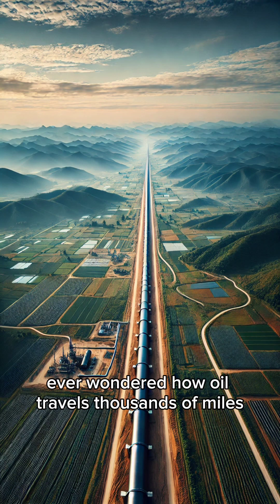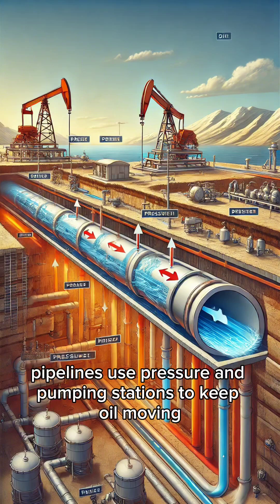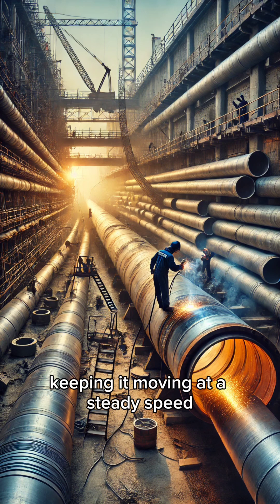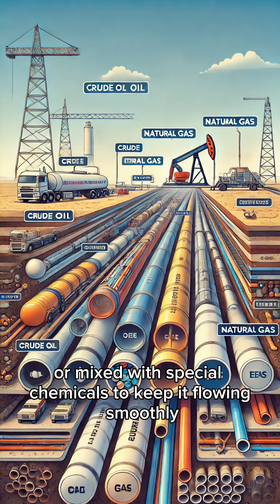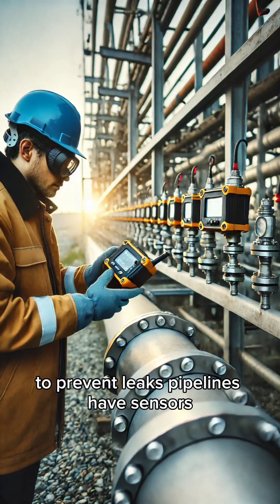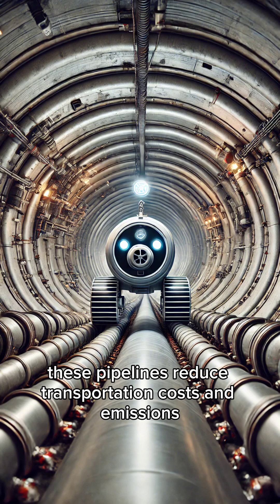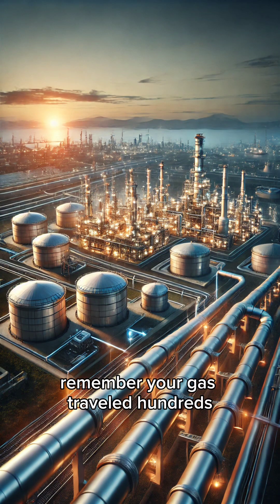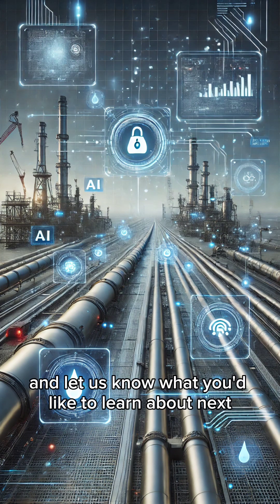How Oil Pipelines Transport Liquids Over Long Distances | Engineering Explained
How does oil travel thousands of miles from deep underground to refineries and gas stations? 🛢️ The secret lies in pipelines—a complex network that efficiently moves crude oil, gasoline, and natural gas across continents!

In this video, we break down:
✅ How pipelines work using pumps and pressure
✅ The role of monitoring systems and robotic "pigs" for safety
✅ How pipelines compare to trucks and ships for efficiency
✅ The future of smart pipelines with AI and leak detection

Pipelines are a crucial part of global energy transportation, reducing costs and emissions compared to other methods! Watch now to learn how they shape our world!